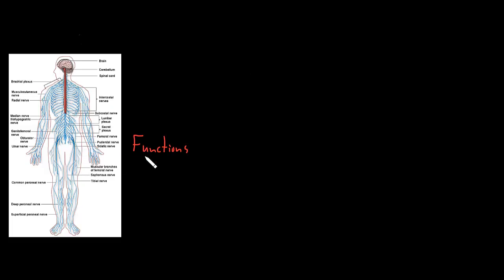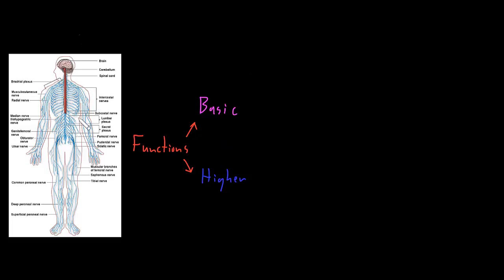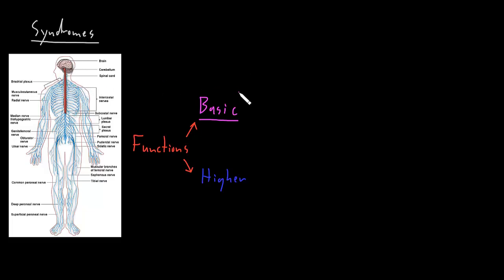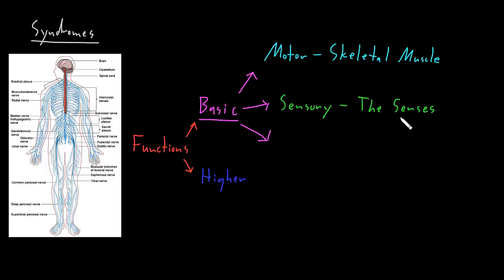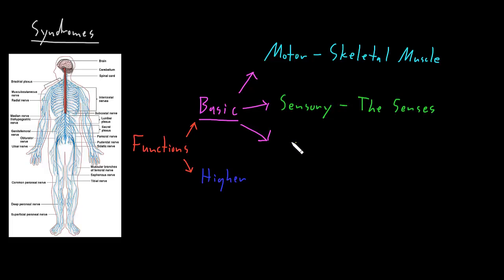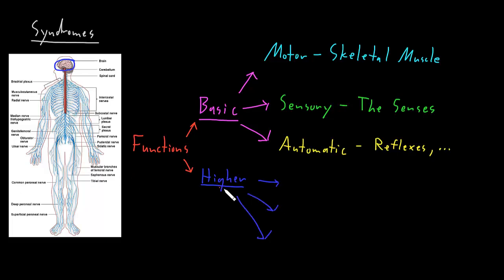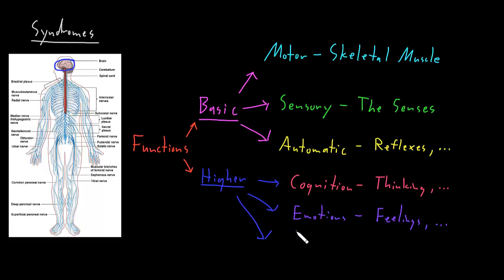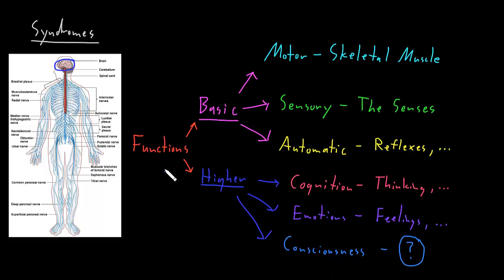Functions of the nervous system | Organ Systems | MCAT | Khan Academy